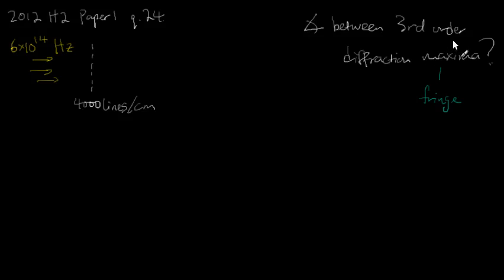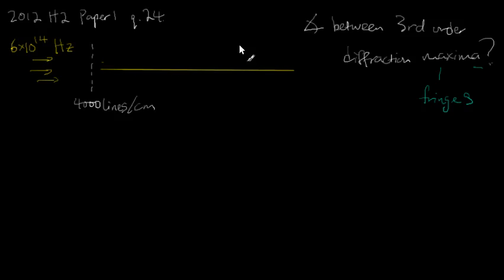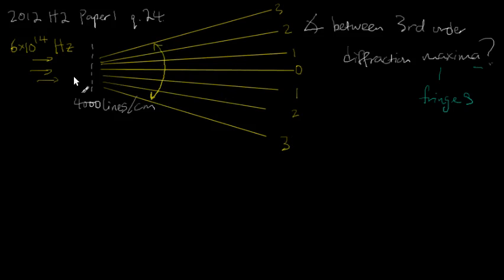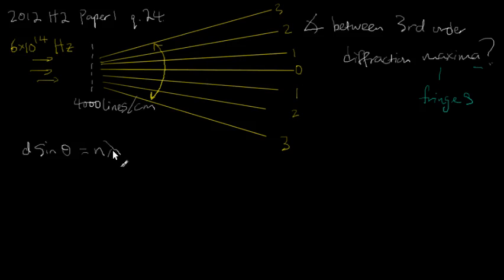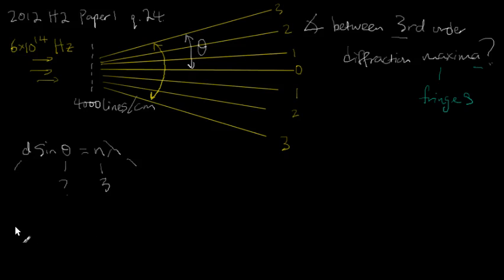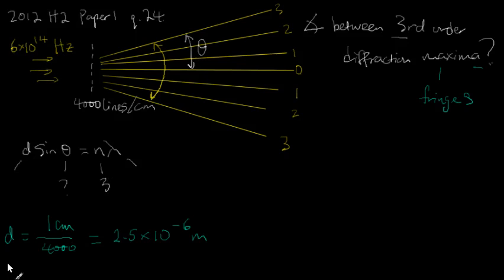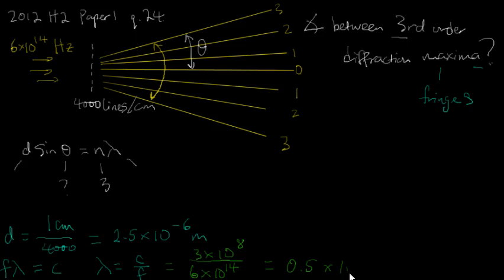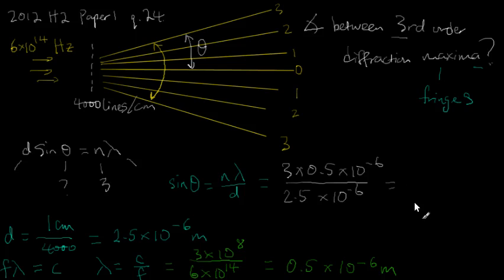2012 H2 Physics P1 24 Diffraction grating